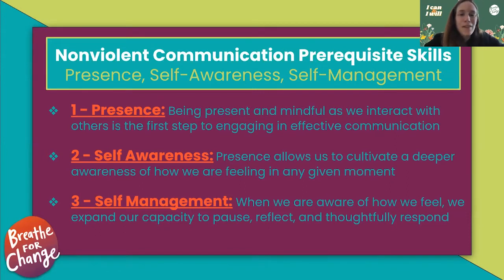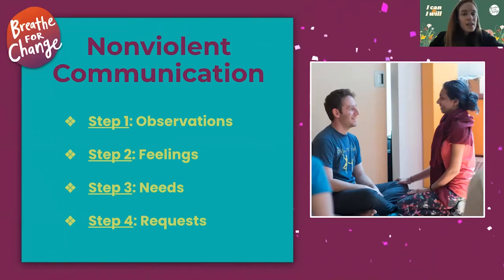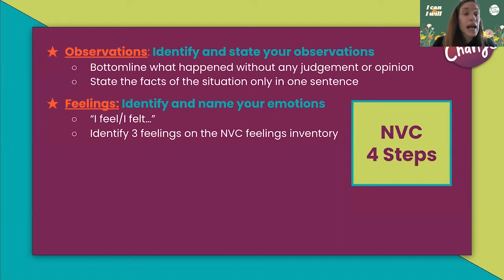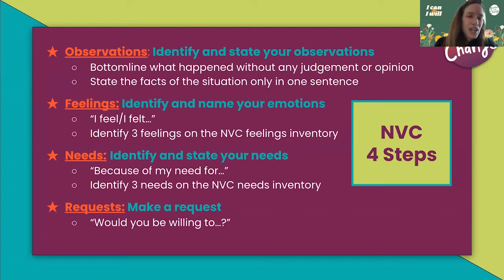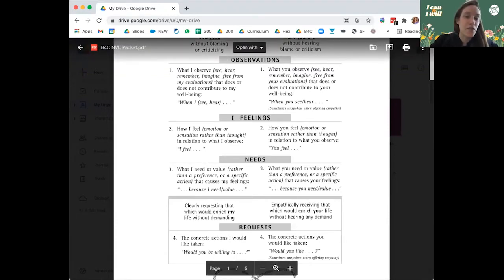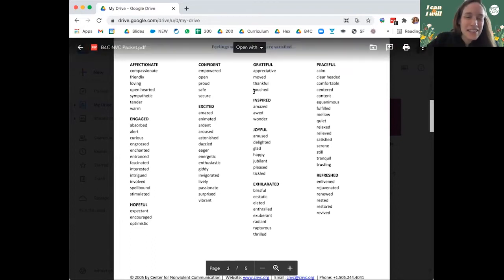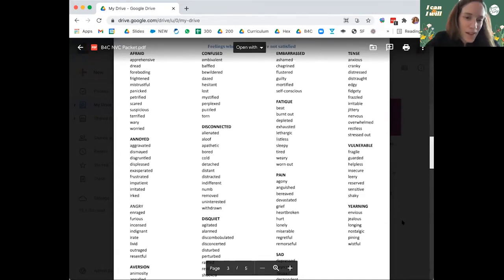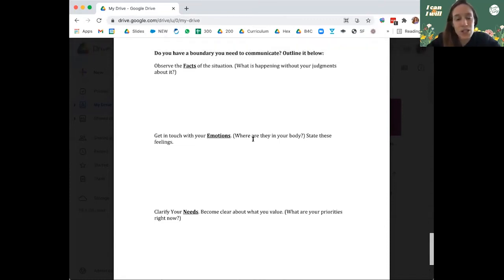Teaching Non Violent Communication in the Classroom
In this experiential webinar, Breathe For Change's Founder & CEO, Dr. Ilana Nankin, will teach you the purpose and value of Nonviolent Communication, and how to integrate this transformative practice into the classroom with your students, or at home with your own children. Through this webinar, you will be gain tools to help yourself and your students acknowledge their feelings, honor their needs, and speak their truth.

🧘🏽‍♀️Breathe For Change offers the world’s only 200-hour Wellness, Social-Emotional Learning, and Yoga Teacher Training designed specifically for educators and community leaders. Our training certifies you to become a 200-hour Certified Yoga Teacher and Social-Emotional Learning Facilitator, all from the comfort of your own home.

Educator Discounts and flexible payment plans available!